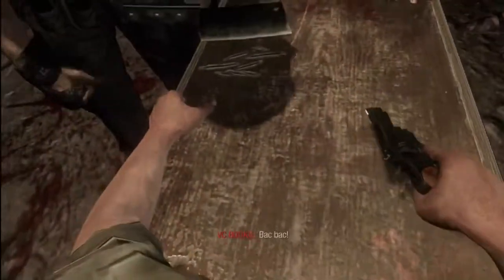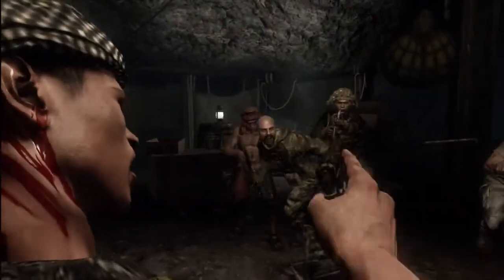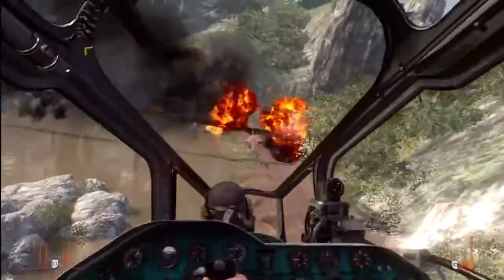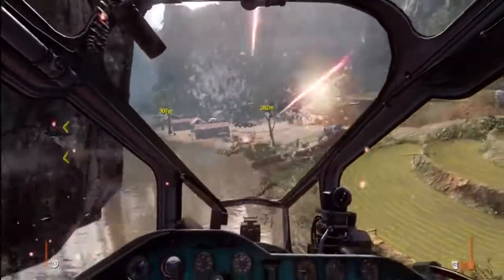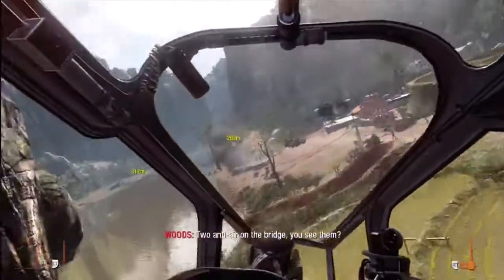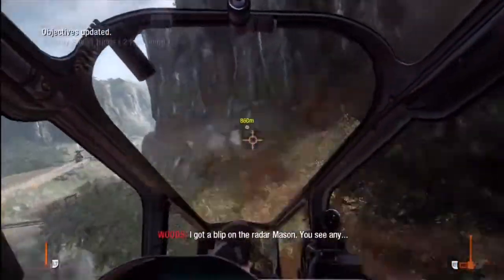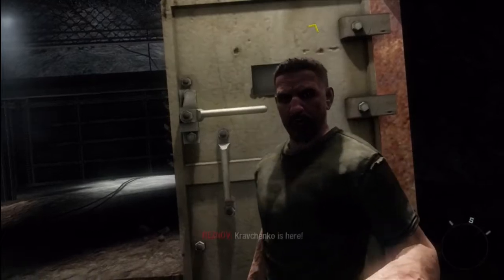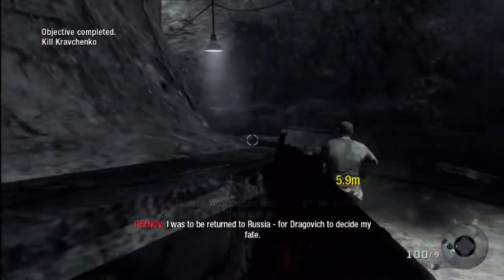Black Ops::Payback - Veteran walkthrough